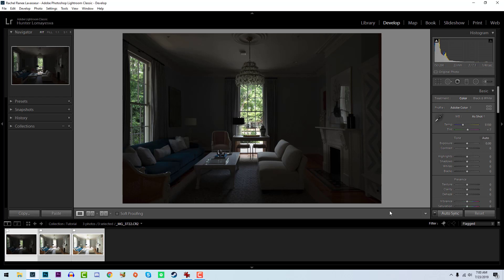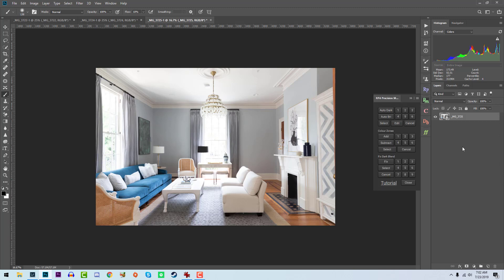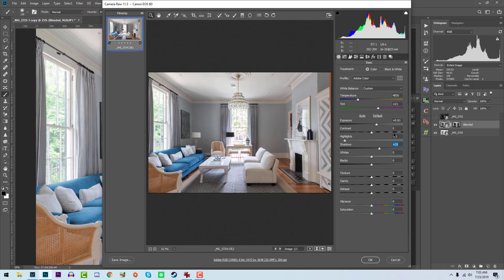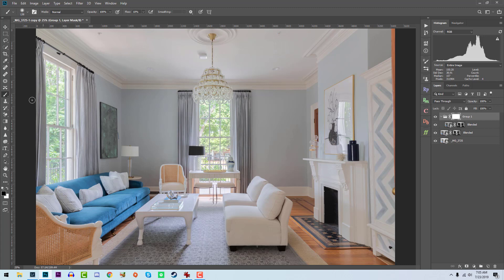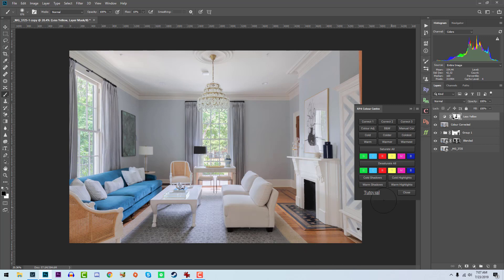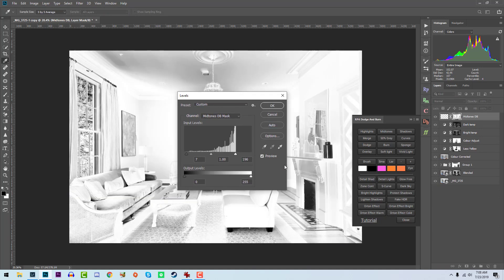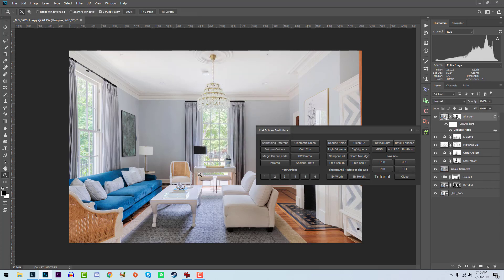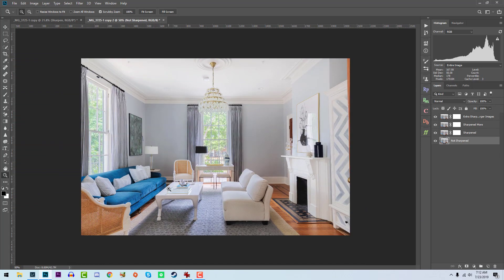Raya Pro 4.0 Interiors Workflow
Here's my current workflow for editing bracketed interior photos in Photoshop with Raya Pro 4.0.